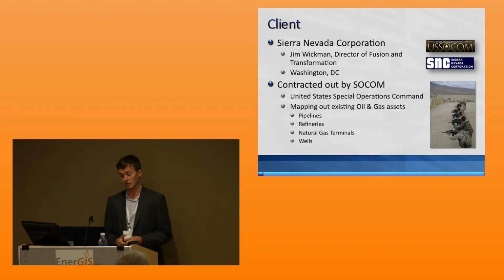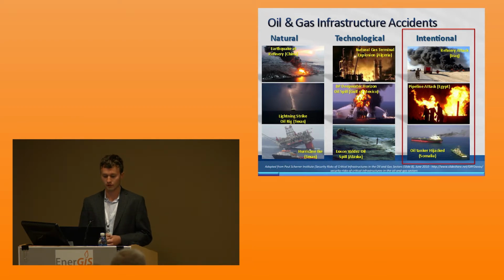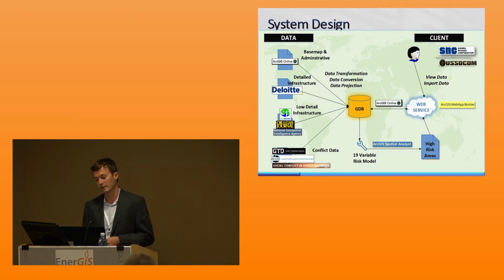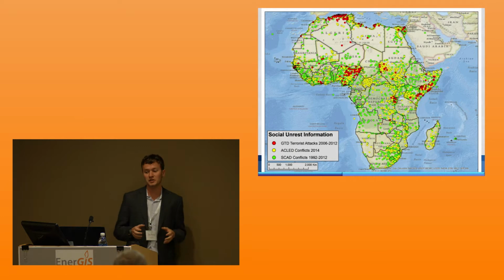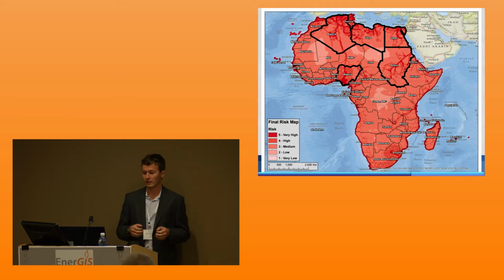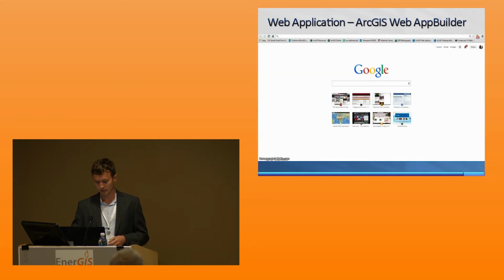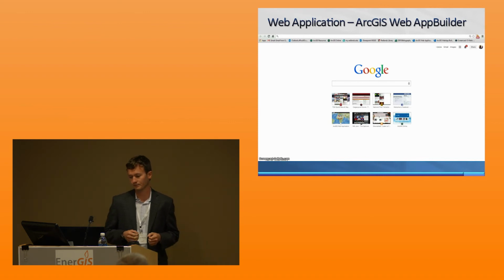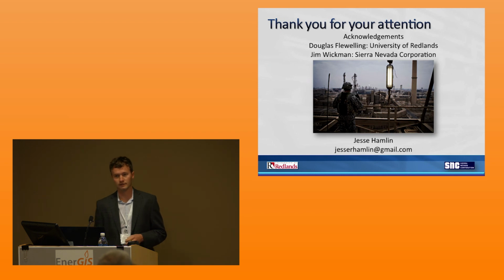EnerGIS Conference 2014 - Oil & Gas Infrastructure Security in Africa - Jesse Hamlin